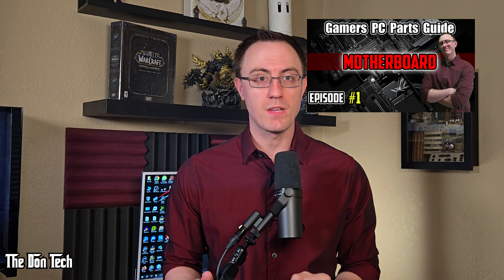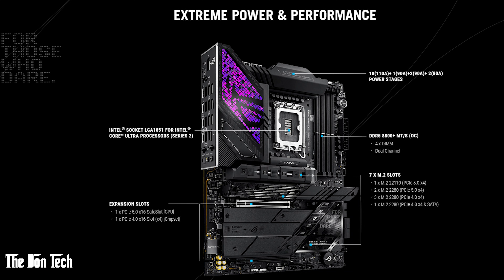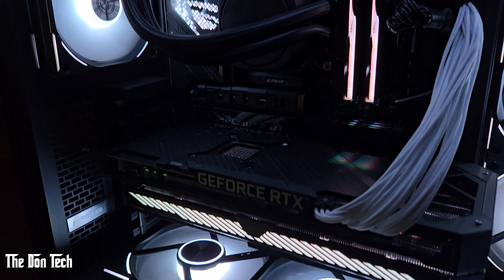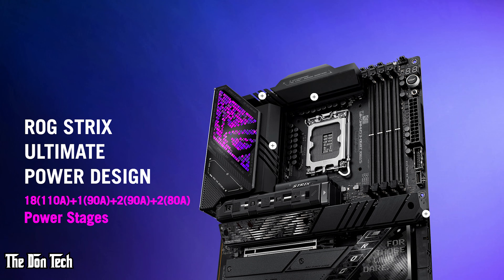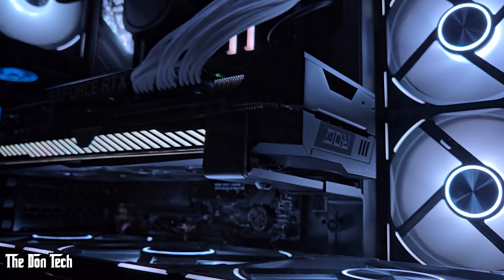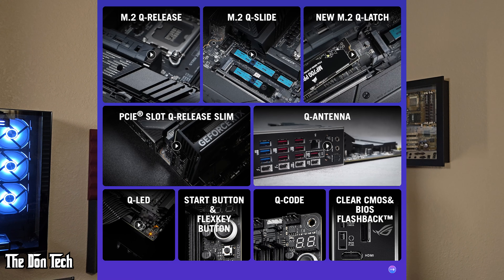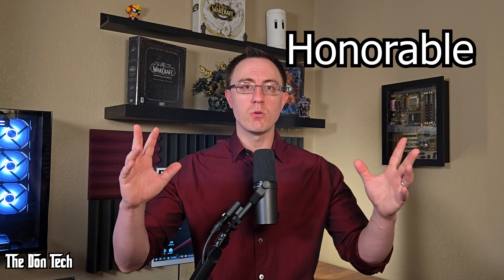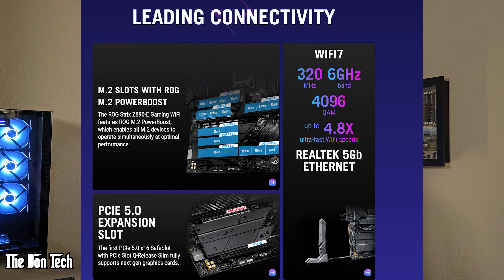ASUS Z890-E Gaming Review: The Best ASUS Motherboard?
ASUS ROG Strix Z890-E Gaming Wifi Motherboard REVIEW! This is the ultimate Z890 motherboard for your future-proof PC build, and a key component in my 10-Year PC Upgrade series. I'll show you if this high-end Intel Z890 gaming motherboard is worth every penny.

Asus Z890-E Gaming Wifi Motherboard

I'll reveal everything that makes this premium Intel Z890 chipset motherboard a contender for your ultimate long-term gaming setup. From its robust 18+2+1+2 power stages and DDR5 NitroPath Technology to blazing-fast WiFi 7 connectivity and multiple PCIe 5.0 M.2 slots, the ASUS Z890-E is packed with features for sustained high performance. We'll explore its gaming performance, VRM cooling, BIOS features (like AI Overclocking, AI Cooling II, Q-Code, FlexKey), and ease of use, including the M.2 Q-Latch system for simple installation.

Is the ASUS Z890-E Gaming Wifi truly the best Z890 motherboard for a decade-long PC build? Watch my honest review to see if it's the right investment for your high-performance, future-proof PC. Don't just build a PC, build it to last!

If you're serious about building a PC that lasts, please like this video, subscribe to The Don Tech, and hit the notification bell for more in-depth PC hardware reviews and build guides in this series!

CHAPTERS
00:00 - Introduction & The 10-Year PC Vision
00:30 - ASUS Z890-E Motherboard: Key Features & Specs
01:14 - Power, Performance & Cooling Deep Dive
02:32 - Connectivity (M.2, USB, WiFi 7) & BIOS Features
03:55 - Final Verdict: Who's It For & Is It Worth It?
04:41 - Alternative Motherboards & Next Steps